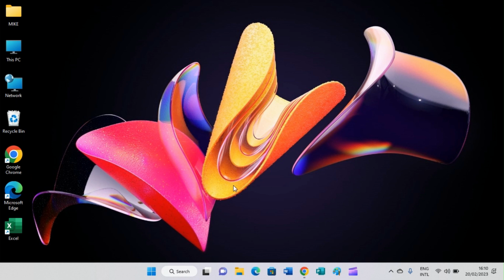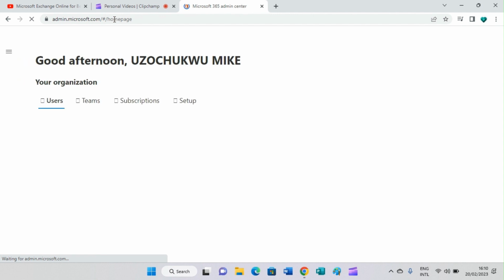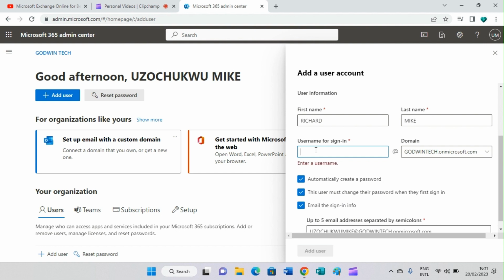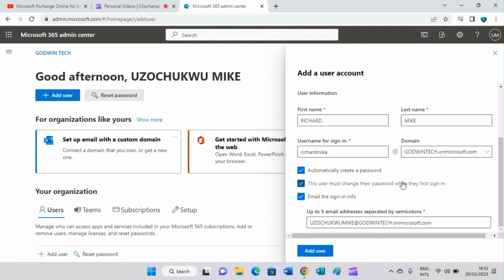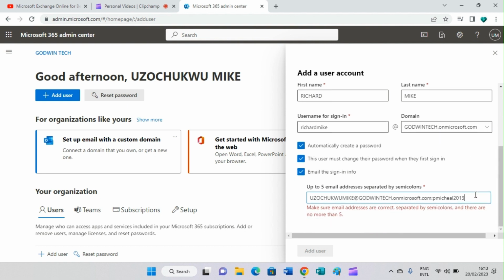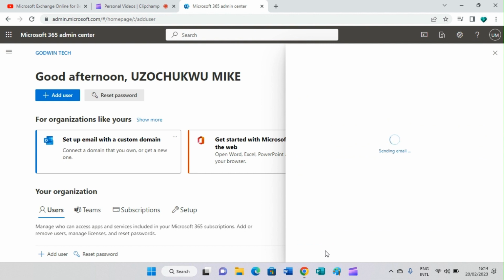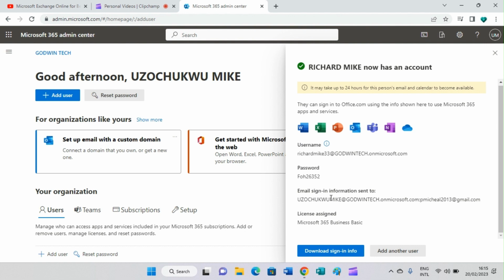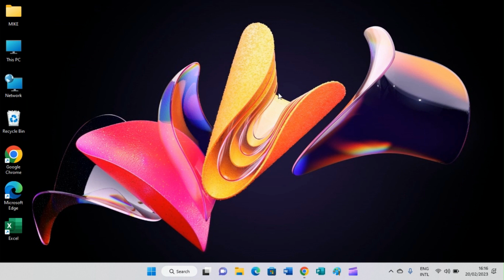How to Create Users in Microsoft 365 Admin Center - People that are Part of Your Team with Addresses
In this video, you will learn how to create users in Microsoft 365 Admin Center. When you create users, they become part of your team.
Your team can communicate with each other with the email addresses. They can send emails to people outside the organization as well.

and sign into the portal with your credentials as an admin. The next step you need to take is click on the Add user button. Follow the on-screen guide and create a user. You will be required to fill in the details of the user. Follow the same steps and create as many users as you want.

Timestamps⏲️
00:00 Intro
01:33 Add a new user on Microsoft Office 365
01:47 Filling in user's details
05:33 Downloading created user's sign-in details
01:43 Set passcode on iPhone